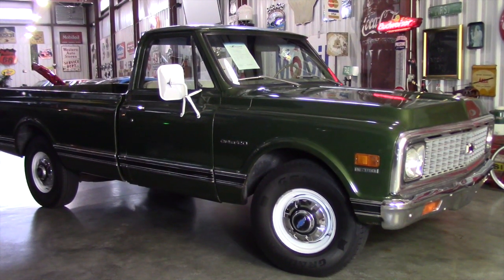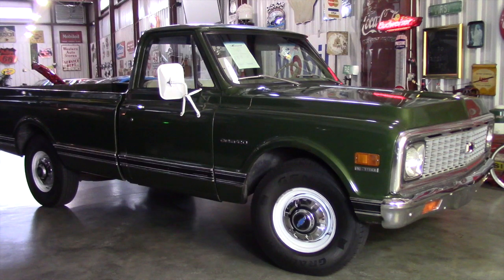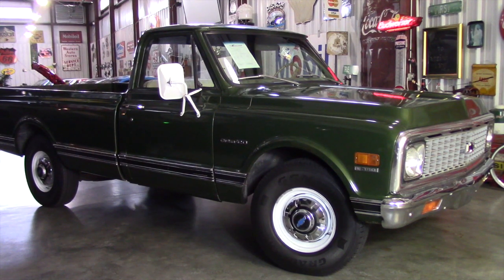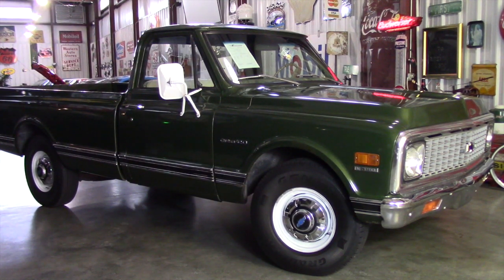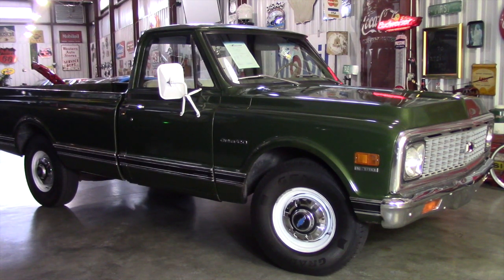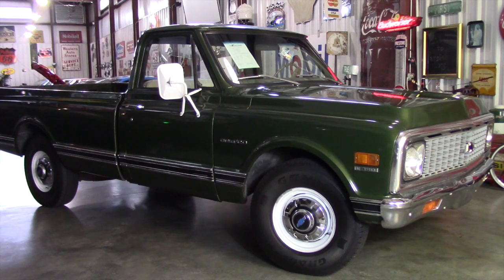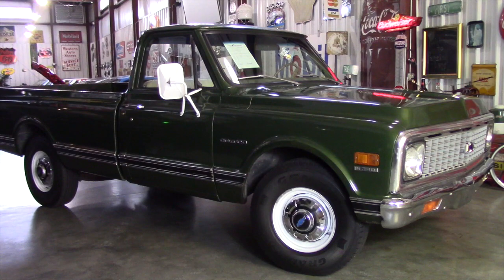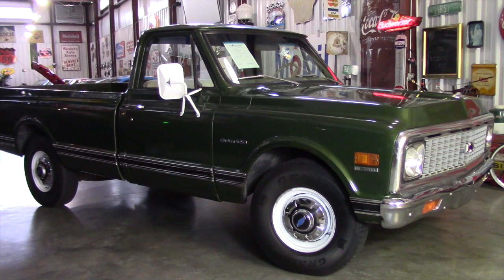***SOLD*** 1972 Chevrolet C20, 350, Auto True Survivor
1972 Chevrolet C20, 350, Auto True Survivor, Original paint, Drivetrain, interior!